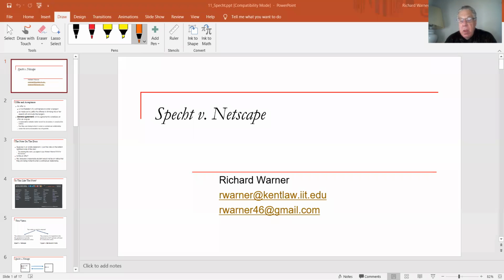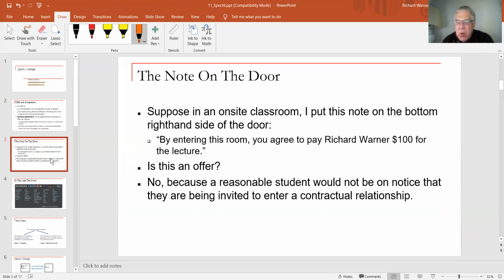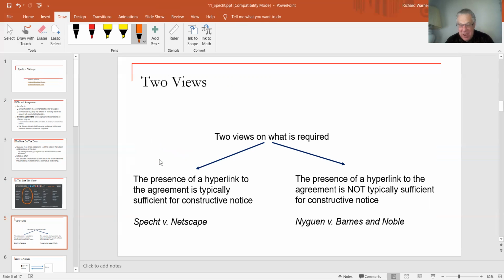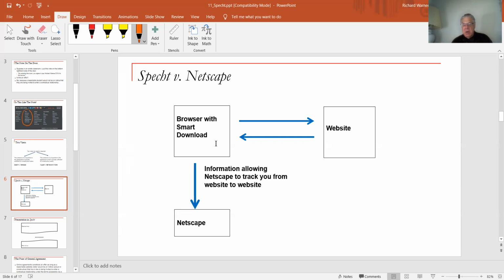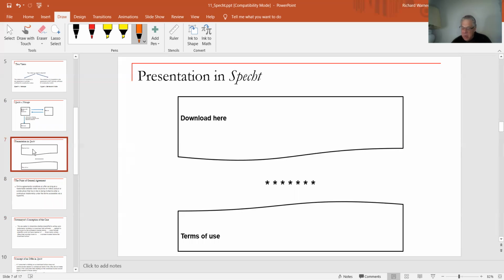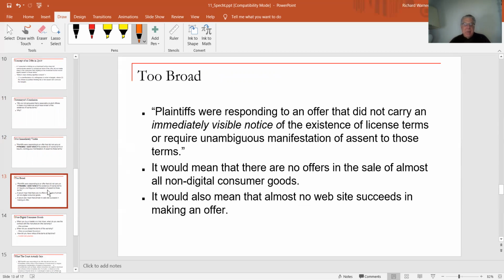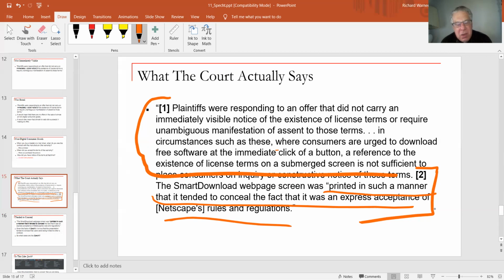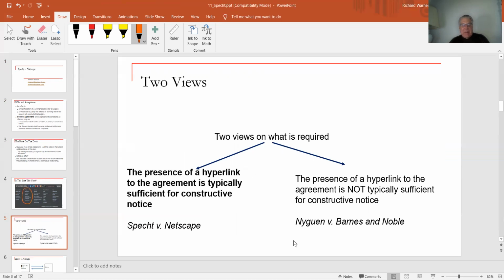Online Contracting Course by Professor Richard Warner